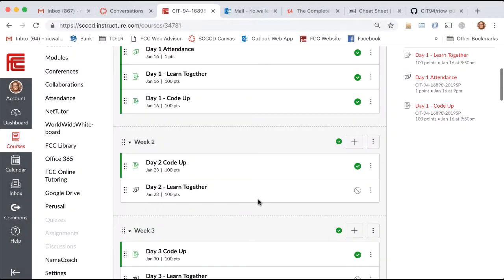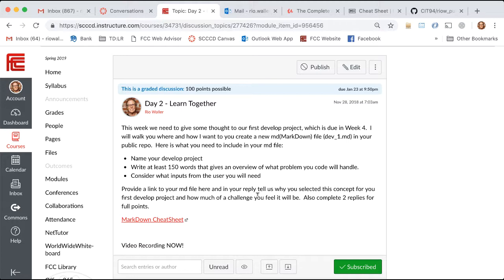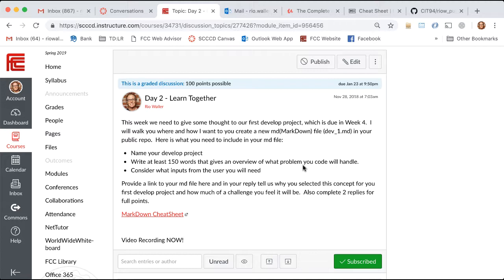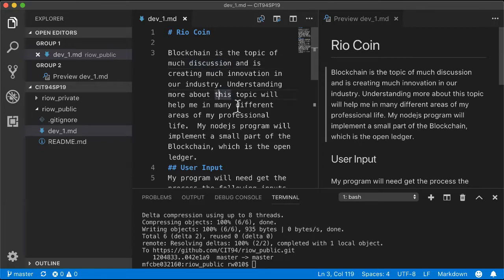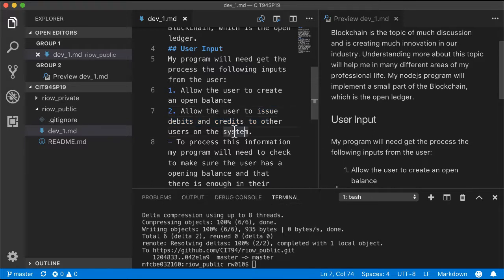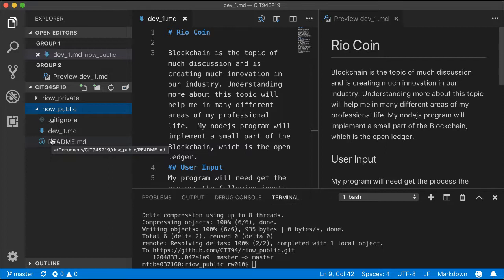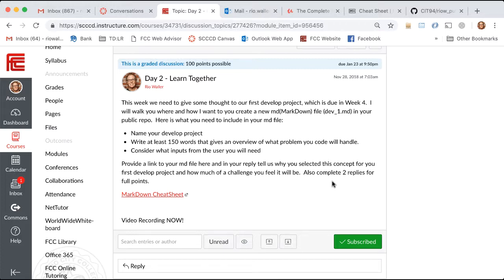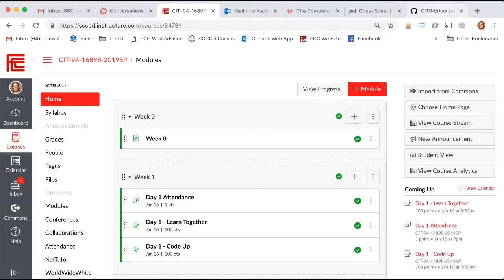CIT94 Week 2 Day 2 Learn Together